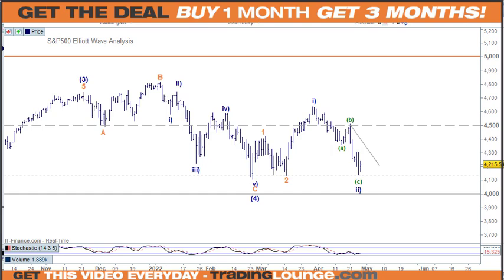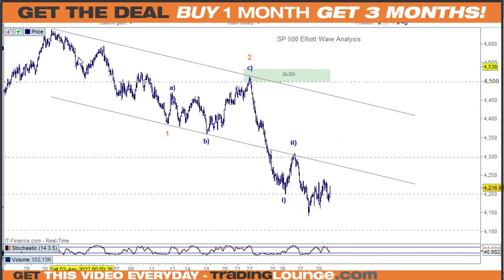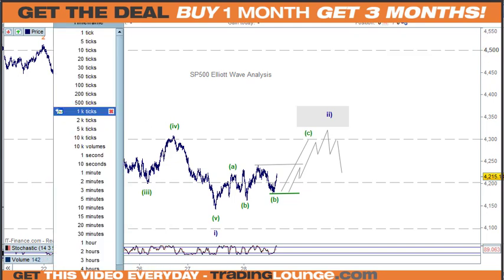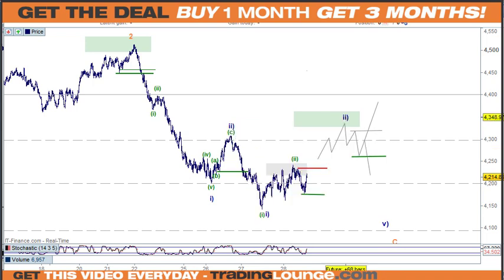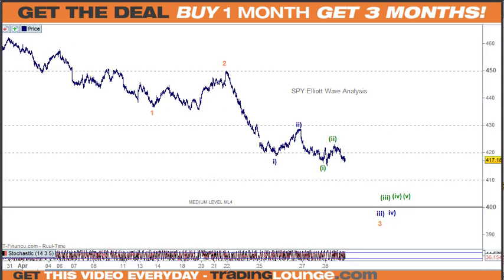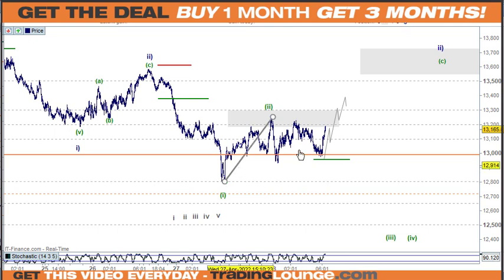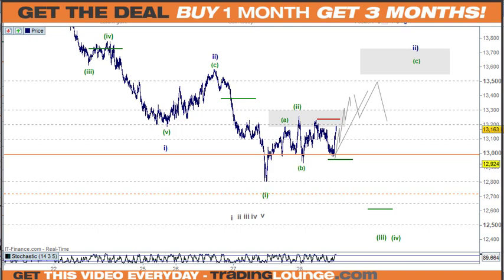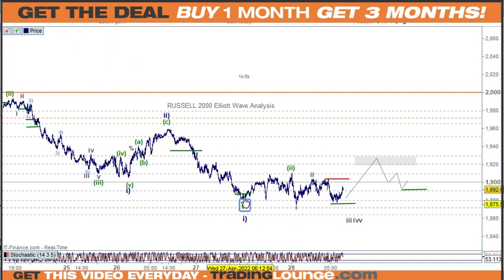S&P 500 Elliott Wave Analysis - Short The Corrective Rally!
Elliott Wave Analysis: SP 500 (SPY),  NASDAQ 100 NDX, QQQ ETF, Russell 2000 RUT IWM ETF, Technical Analysis Day Trading Strategies
Trading Strategies:the SP500. Indices are in a strong Wave 3 to the down side Elliott Wave count is Wave i or (iii) of iii) of 3. We continue to build short positions into these indices
The SP500 Support is 4000 where we will look to take most profit and work the wave fours across this trading level.

Video Chapters
00:00 S&P500 & SPY ETF
14:30 NASDAQ 100 (NDX) & QQQ ETF
17:51 Russell 2000 (RUT) & IWM ETF
21:42 Thanks for watching!

S&P 500 Elliott Wave (iii) of iii) of 3
NASDAQ Elliott Wave (iii) of iii) of 3
Russell 2000 Elliott Wave (iii) of iii) of 3

74-89% of retail investor accounts lose money when trading CFDs.